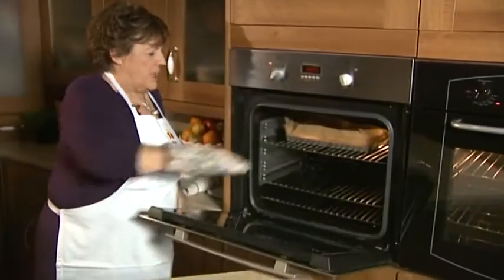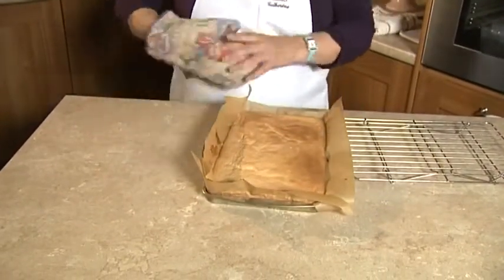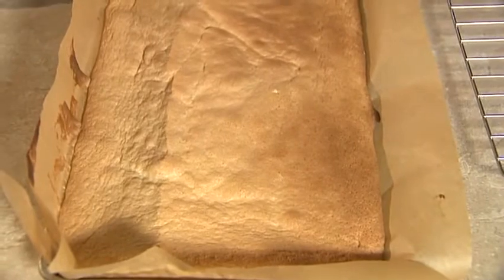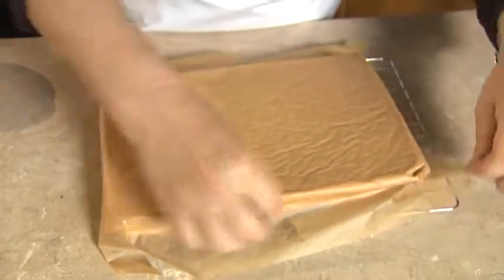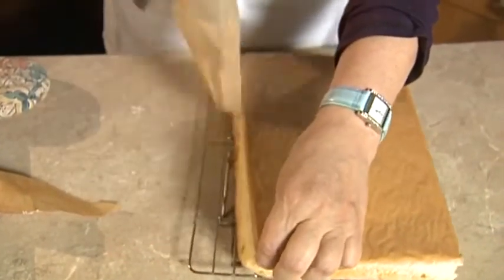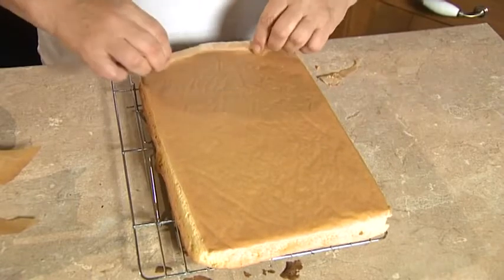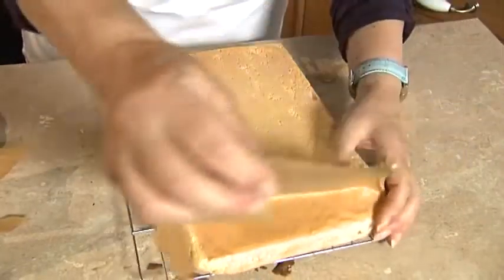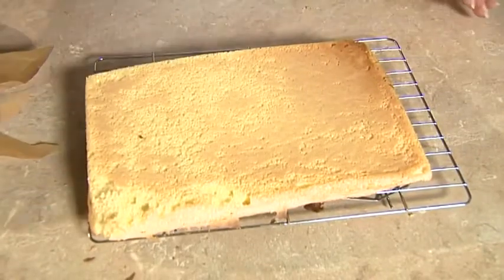How to know a sponge cake is baked by Odlums